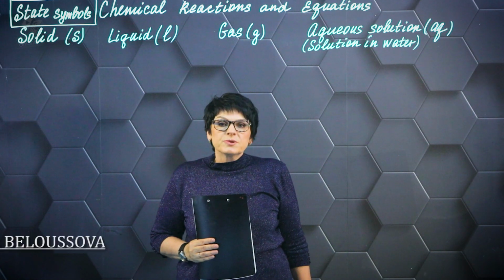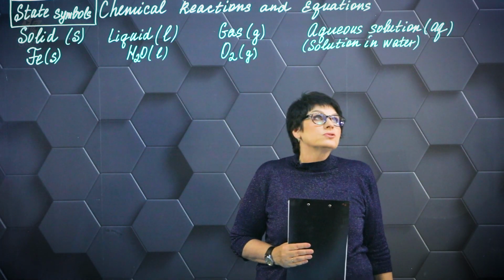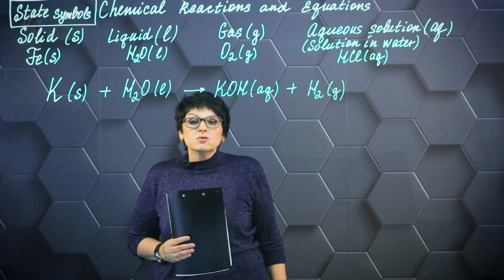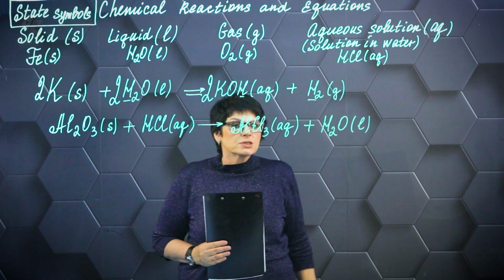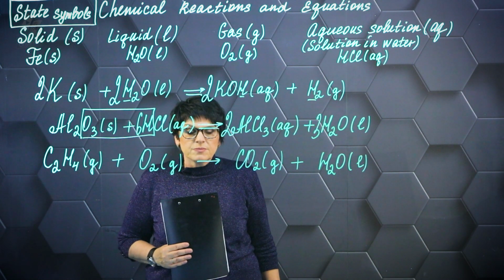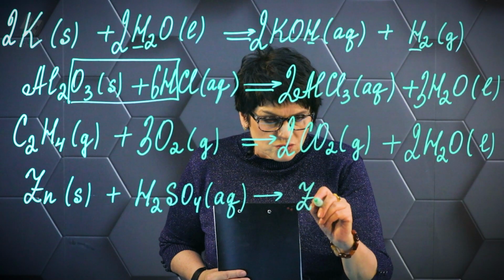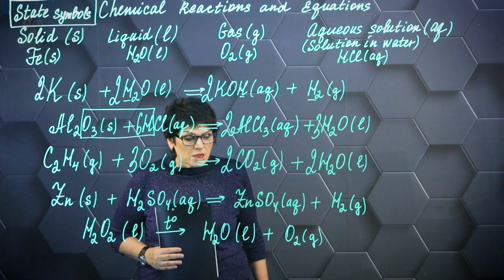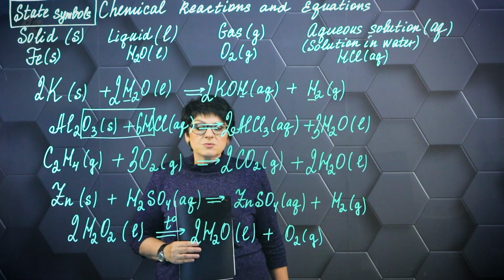Chemical Reactions and Equations. Part 8.